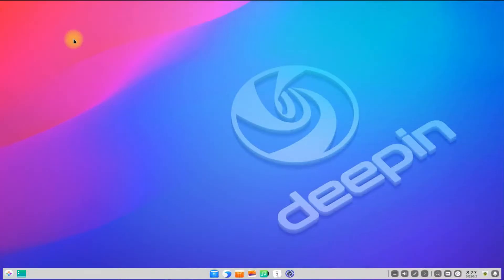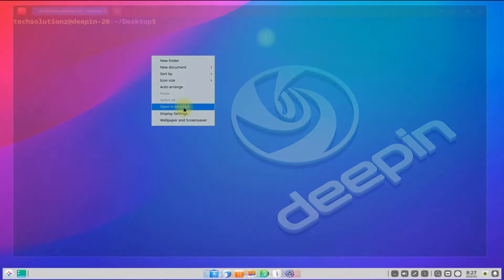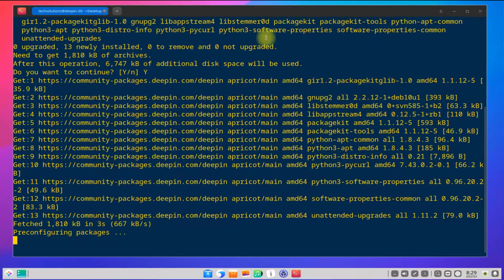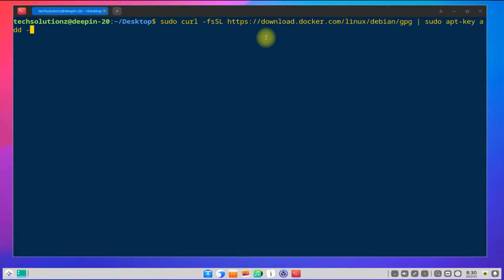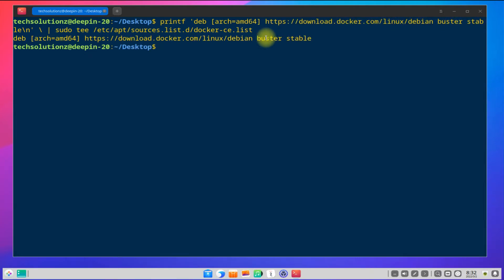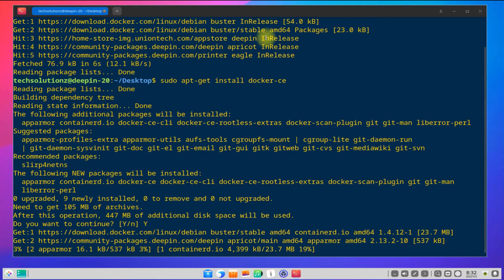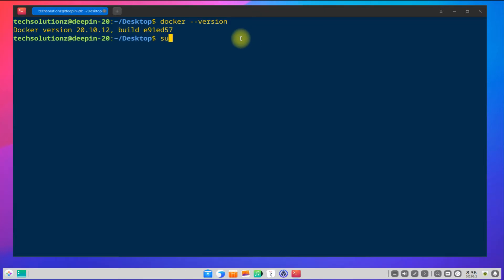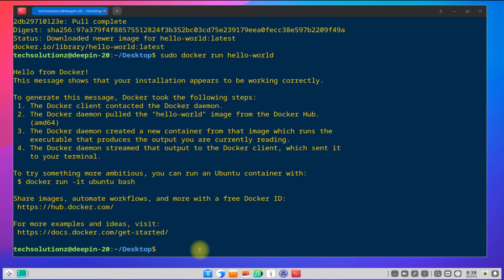How to Install Docker on Deepin OS 20.4 | Installing Docker on Linux in 2022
How to Install Docker on Deepin OS 20.4 | Docker on Deepin 20.4 | Installing Docker on Linux in 2022 | Docker is an open source platform for building, deploying, and managing containerized applications. Docker is an open source containerization platform. It enables developers to package applications into containers—standardized executable components combining application source code with the operating system (OS) libraries and dependencies required to run that code in any environment. Containers simplify delivery of distributed applications, and have become increasingly popular as organizations shift to cloud-native development and hybrid multicloud environments.